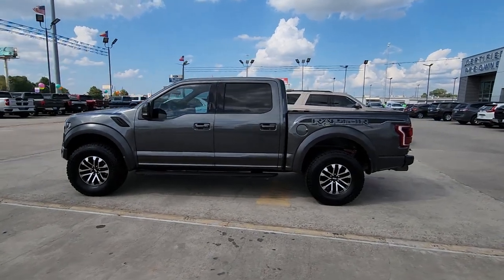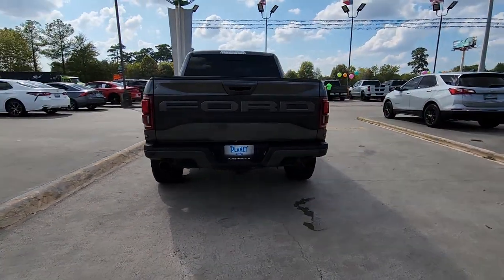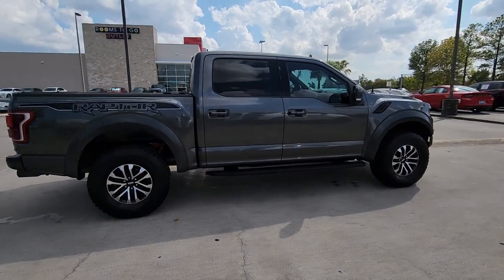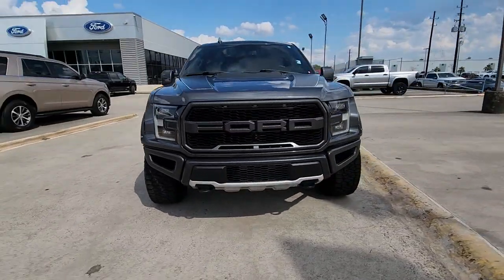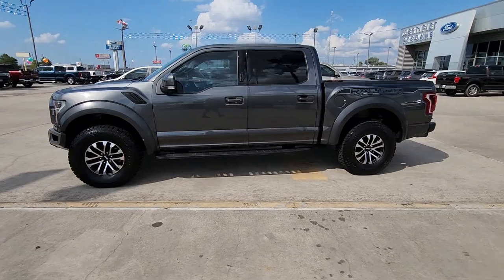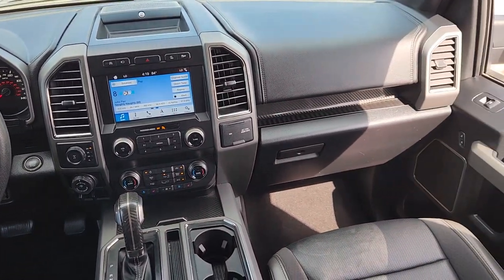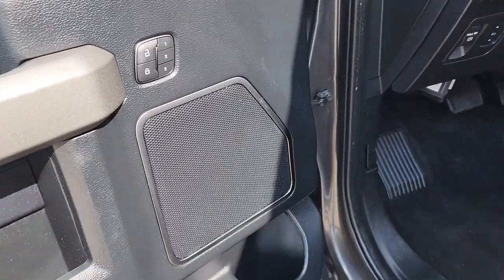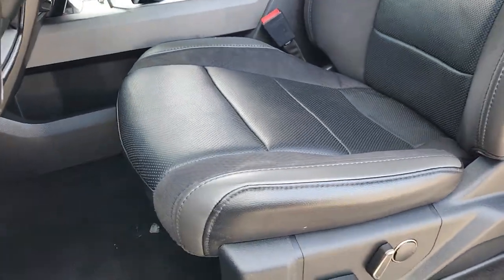2019 Ford F-150 Humble, Houston, Atascocita, Kingwood, Spring P6550A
Magnetic Used 2019 Ford F-150 Raptor available in 19000 Eastex Fwy., Humble, Texas at Randall Reeds Planet Ford. Servicing the Humble, Houston, Atascocita, Kingwood, Spring, TX area.

Randall Reeds Planet Ford in Humble
19000 Eastex Fwy

Clean CARFAX.brbrF-150 Raptor F-150 Raptor 4D SuperCrew 3.5L V6 10-Speed Automatic 4WD Magnetic Black Leather.brbrRecent Arrival!brbrAwards:br  * JD Power Automotive Performance Execution and Layout (APEAL) Study